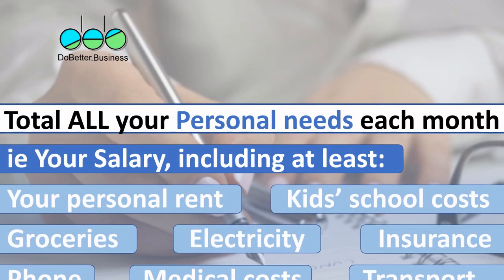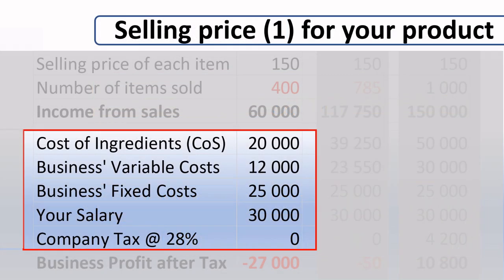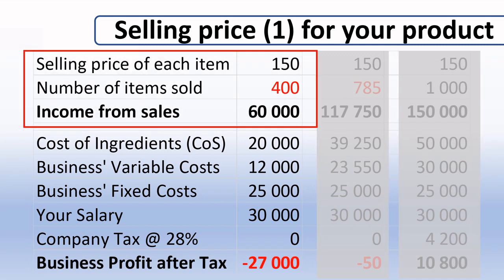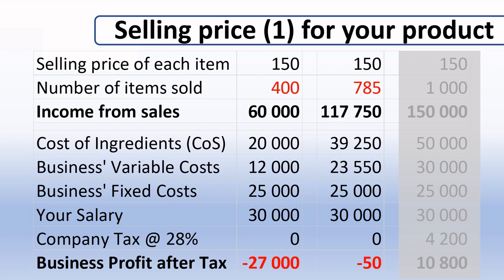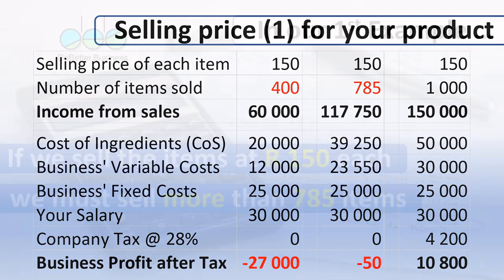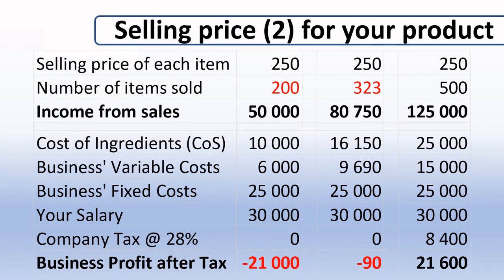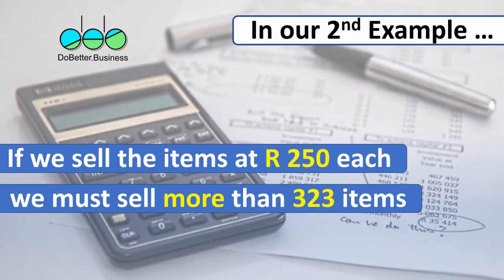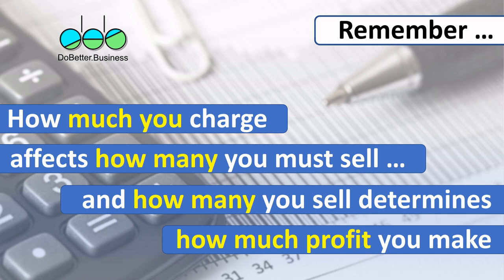How Much should I Sell my Products for?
Knowing how much to charge for your products is a common dilemma.
There is the frequent danger of charging too little which may result in the business making a loss.
This presentation provides a simple, practical method to ensure that you won't be 'out of 'pocket'.